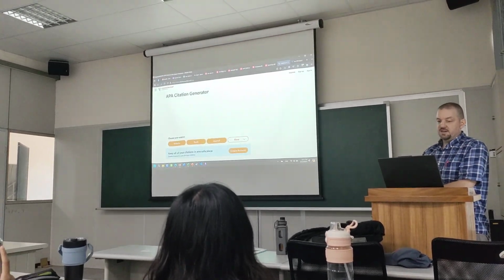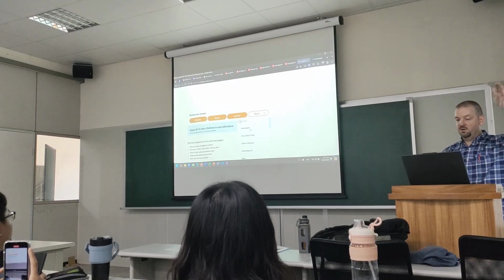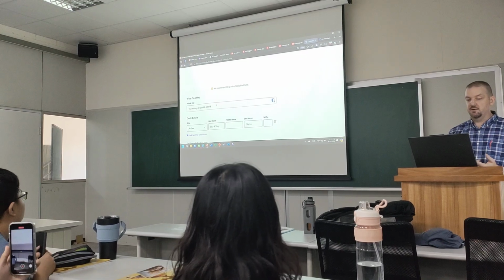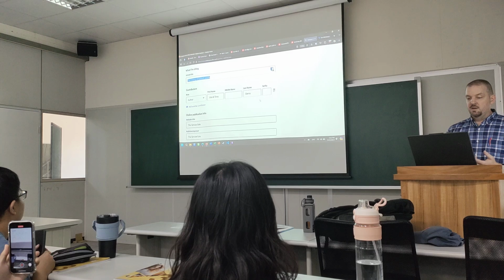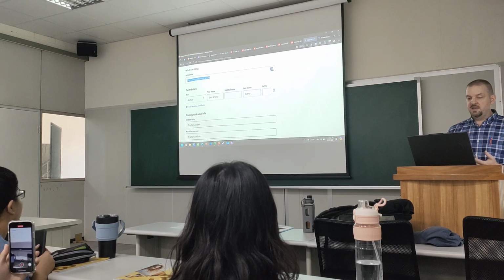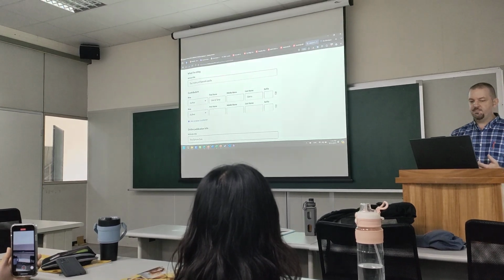英文期中報告（來源引用相關規則及使用方法）